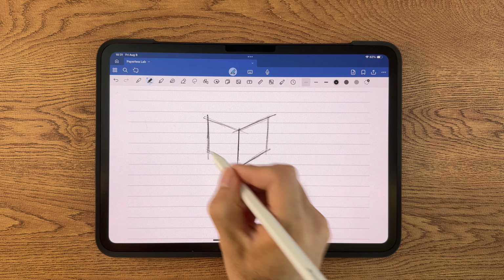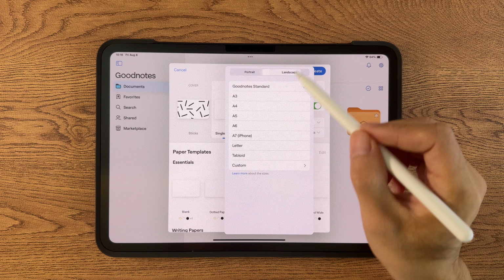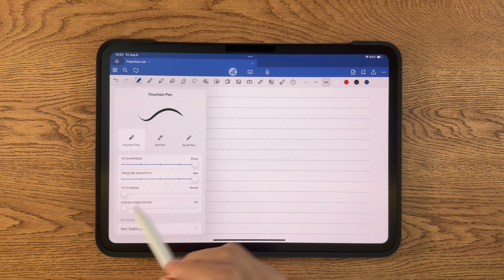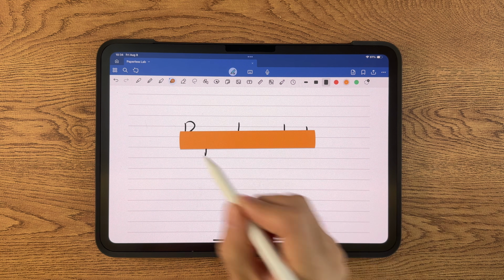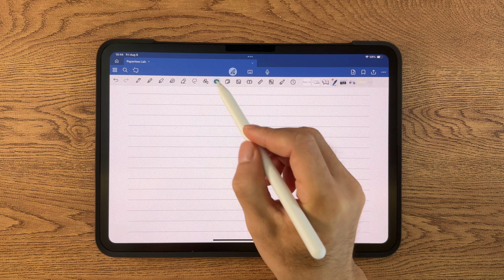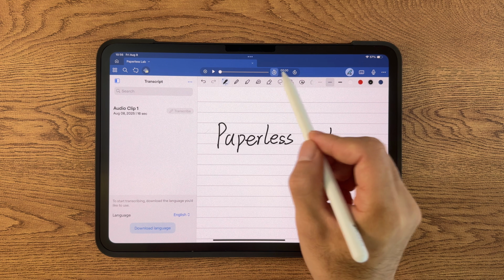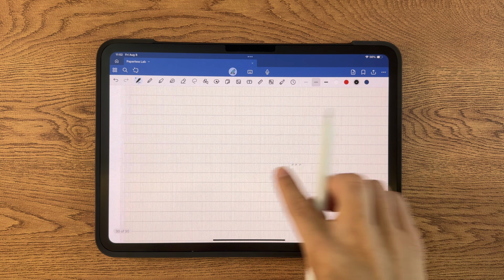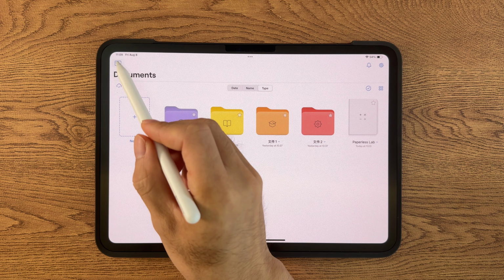Boost Your iPad Note-Taking in 20 Minutes! Master GoodNotes Fast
Want to fully master GoodNotes 6 on your iPad? 📒
This 2025 full tutorial will guide you from beginner to advanced, covering every feature in GoodNotes step by step.  From file management and handwriting tips to recording, page settings, and Apple Pencil gestures — you’ll learn it all!
📌 Video Chapters:
0:00 Intro
0:35 File Management
2:41 Creating Notebook
4:39 Handwriting Notes
13:41 Keyboard Input
14:01 Sound Recording
14:45 Page Management
18:52 Split-Screen
19:44 Library View
20:16 End
🛒 My Recommended iPad Pencil:
Apple Pencil (2nd Gen)
Apple Pencil Pro
Stylus Pen
💡 Coming next: A complete Apple Pencil tutorial for iPad note-taking.
📱 More videos you’ll love:
🔗 Notability Tutorial (coming soon)
🔗 iPad Productivity & Study Tips